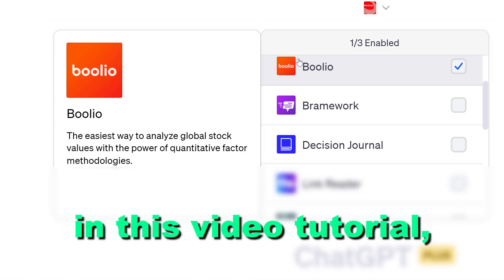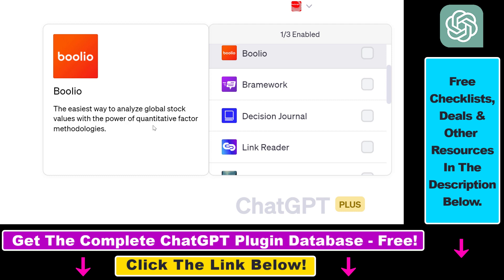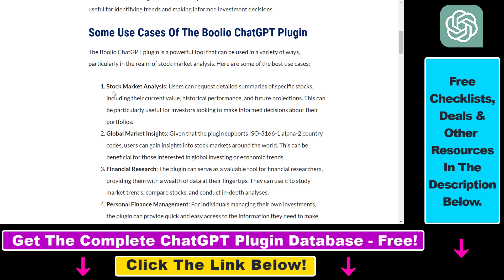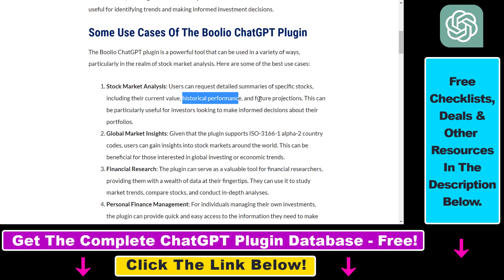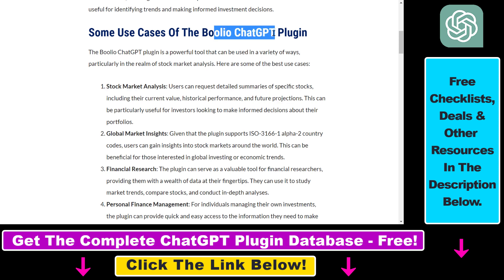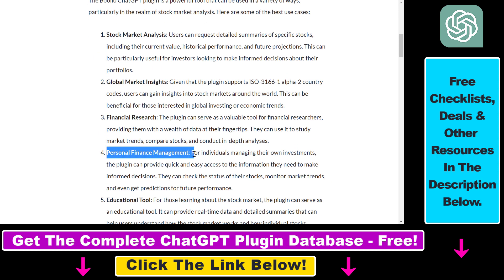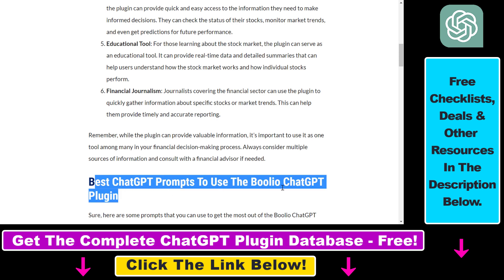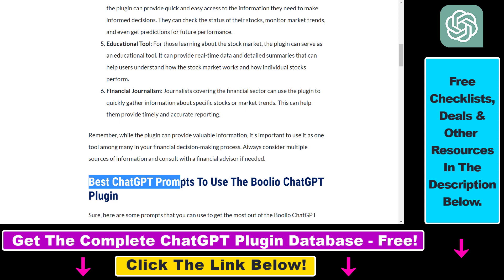How To Use Boolio Invest ChatGPT Plugin?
. - Learn how to use the Boolio Invest ChatGPT plugin.